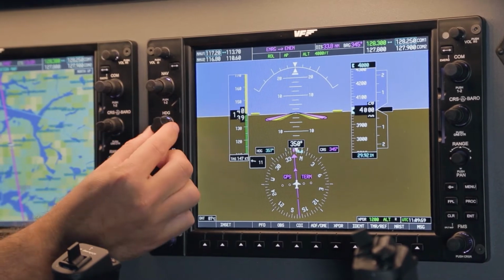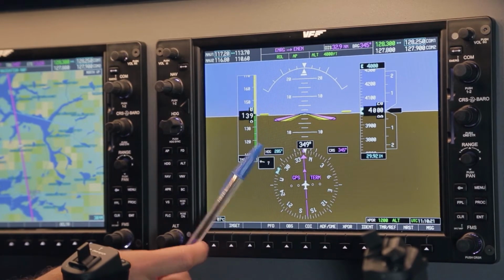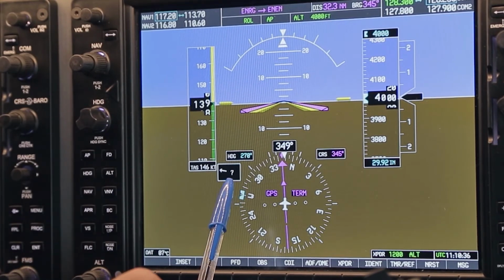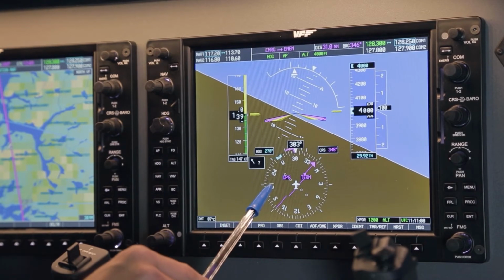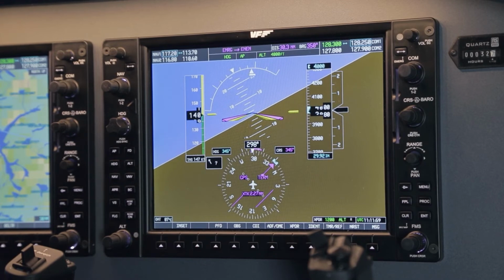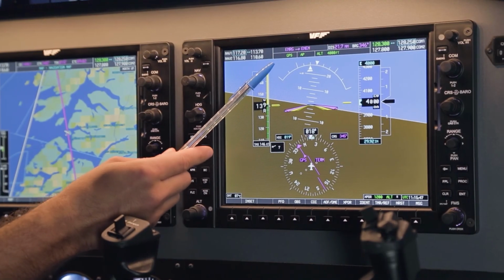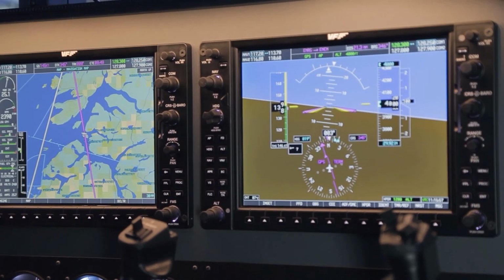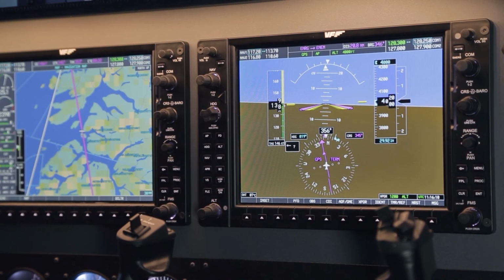LEARN TO FLY - 18 AutoPilot Part 2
On today's final Learn to Fly series chapter we continue our explanation of the autopilot. ✈️